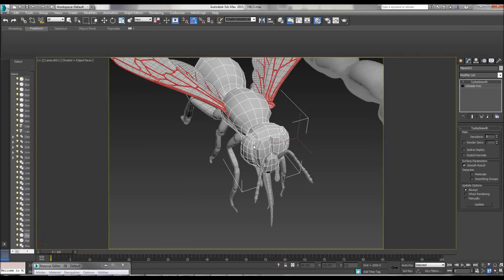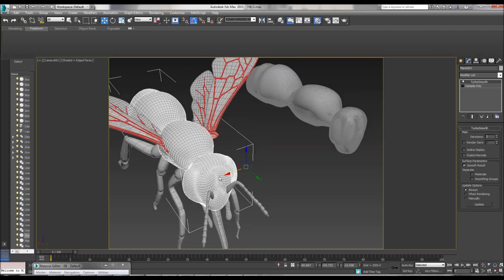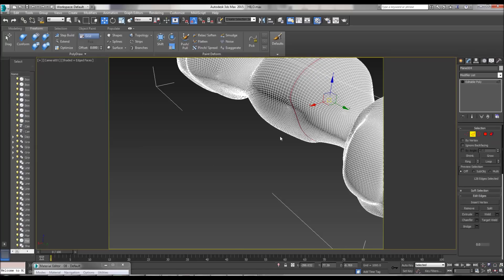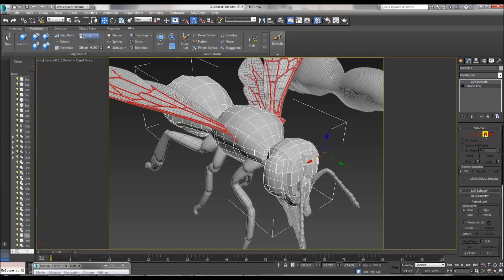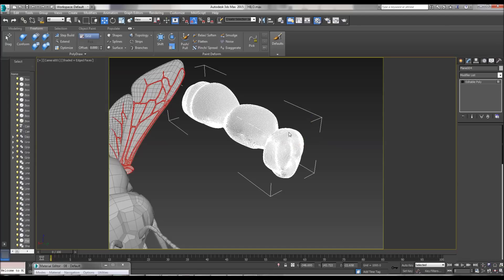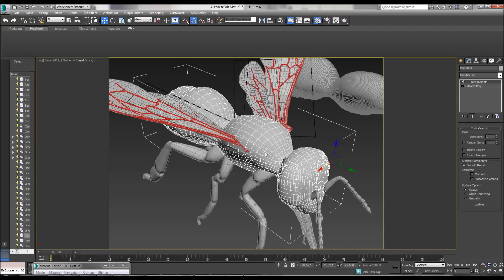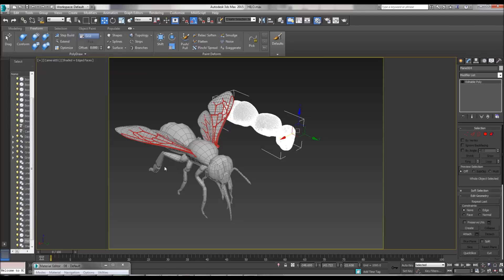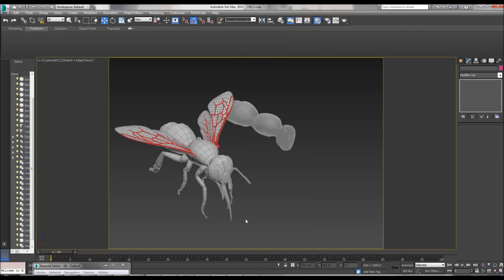3ds Max 2015 - Low Poly Vs High Poly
In this screen cast, I show that if you are modeling from the ground up, starting low poly is usually the best practice!